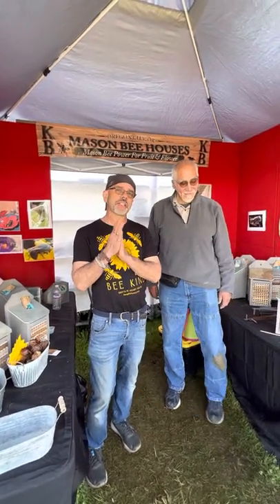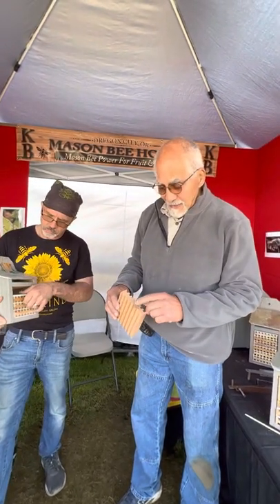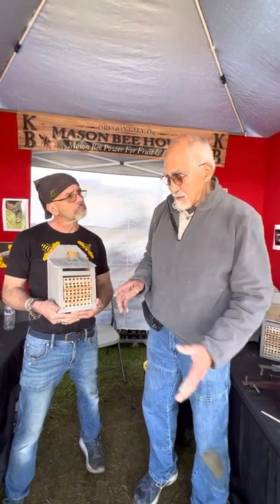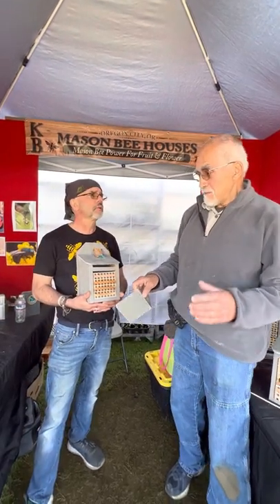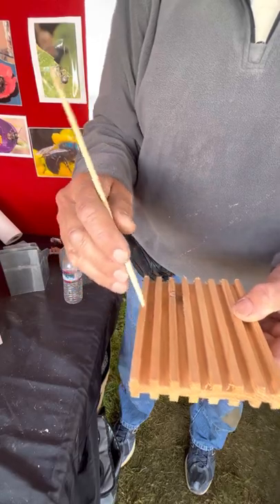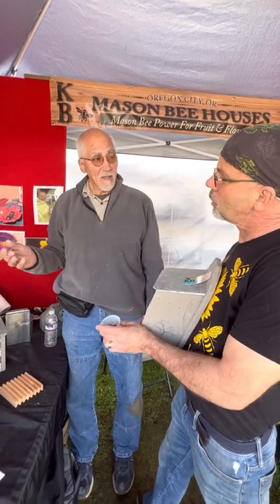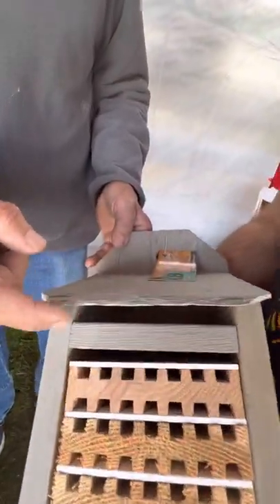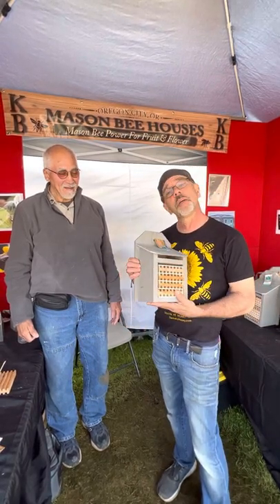KB Mason Bees houses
The architecture of a bee house